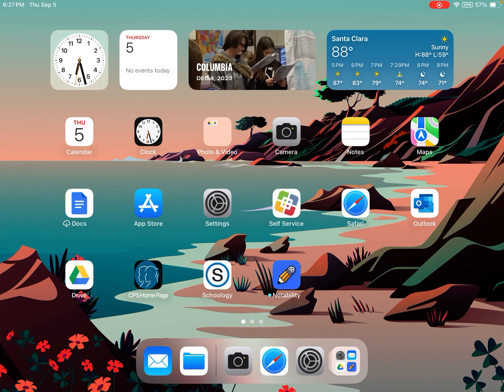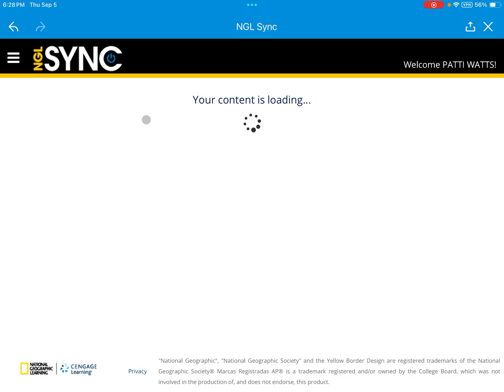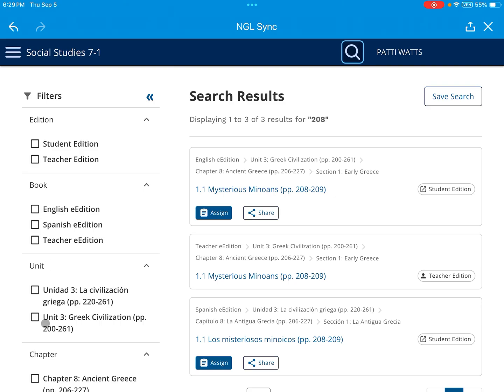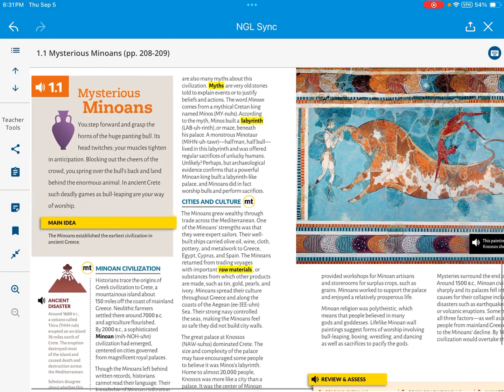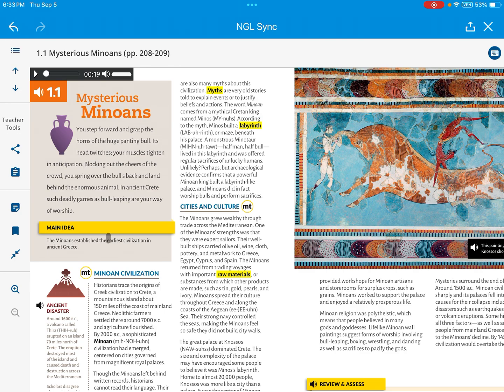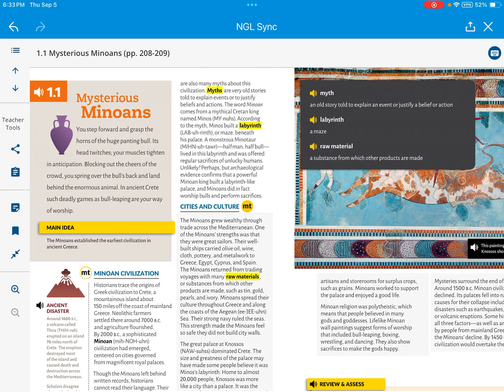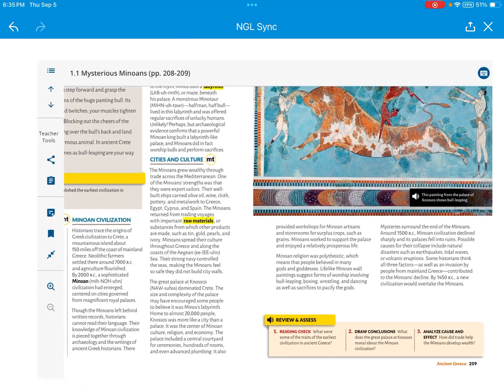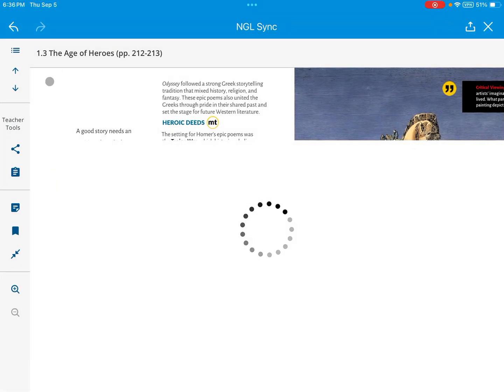How to use digital Nat Geo Text